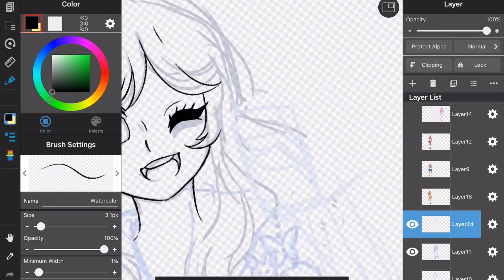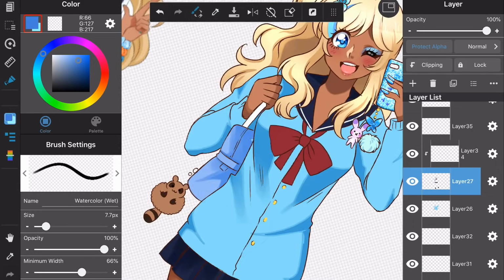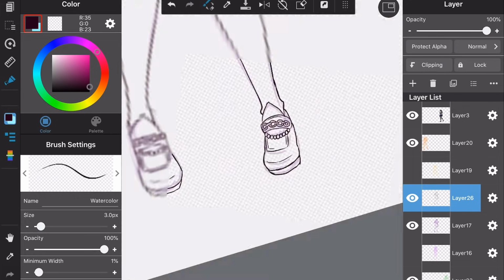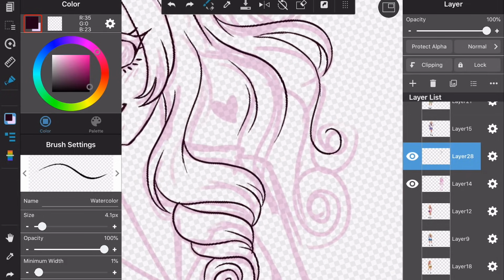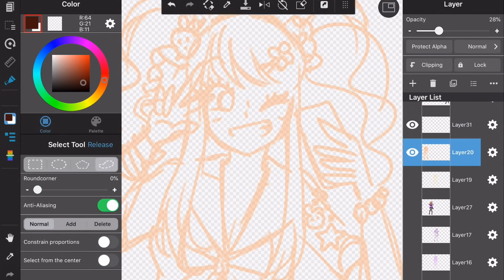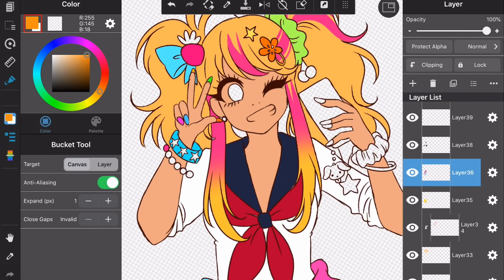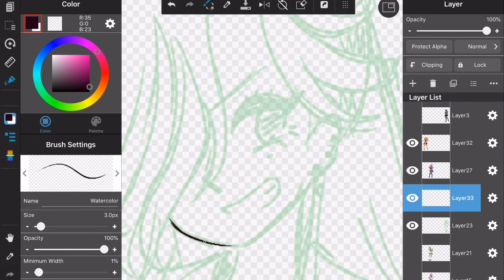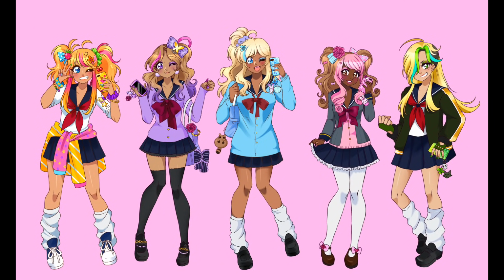🍠 Redesigning Yandere Simulator Part 3 - The Gyarus!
This one seriously took forever. Enjoy!

I use MediBang paint and my iPad Pro to draw!